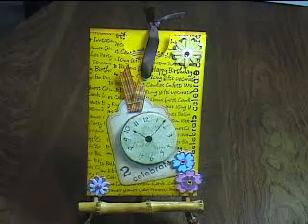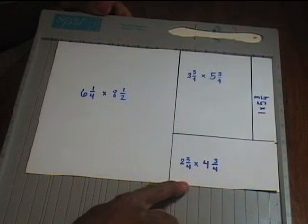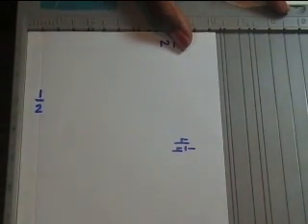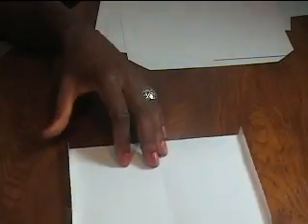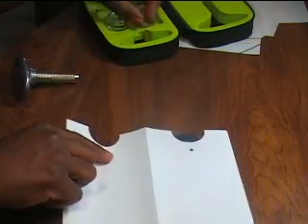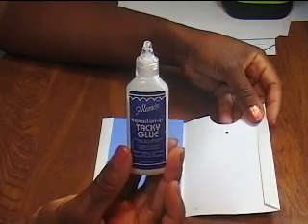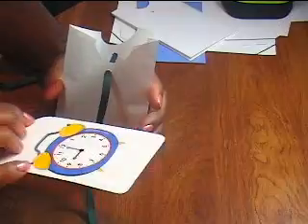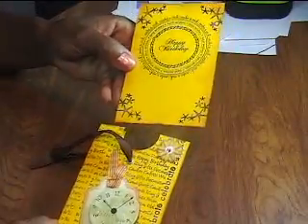Ribbon Pull Card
Experience the magic of the appearing and disappearing ribbon of this card. It is easy to construct and a ton of fun to play with.